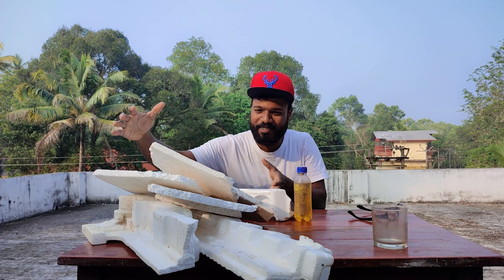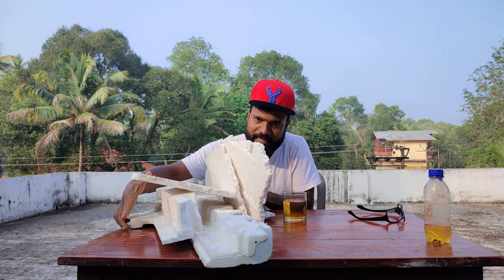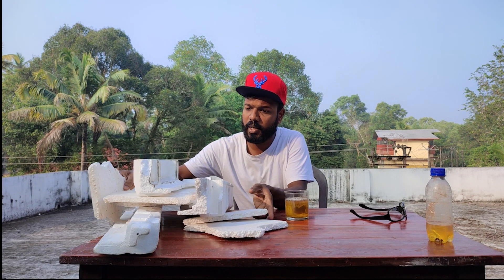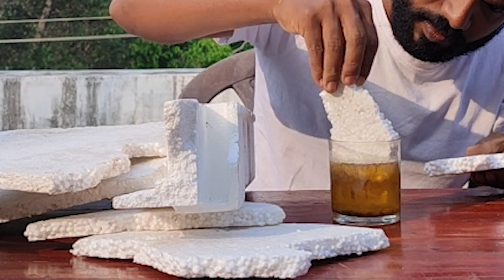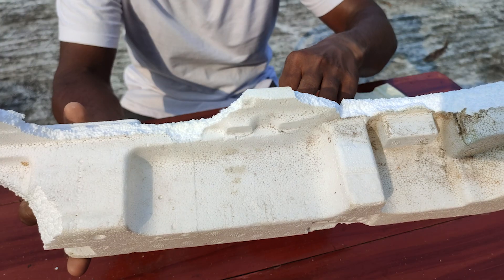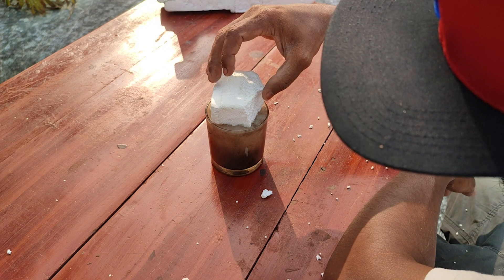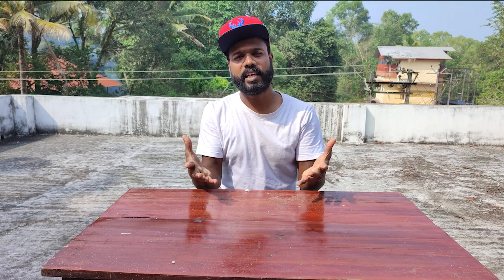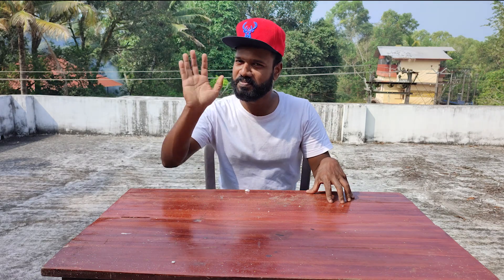PETROL+THERMOCOL=GLUE |M4TECH നെ പോലെ ഞങ്ങളും ഉണ്ടാക്കി പെട്രോൾ vs thermocol പശ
This video coveys the technique of preparation of low cost sticking glue from the reaction between petrol and thermocol. when waste thermocol is inserted in the petrol inside a small beaker. the thermocol suddenly reacts with the petrol and dissolves in thermocol by depositing a fluid like structure which can be considered as sticking glue for even sticking solid blocks together. we did this from the video of M4TECH YOUTUBE CHANNEL. but what we have obtained is the glue , so watch this video and enjoy the contents.